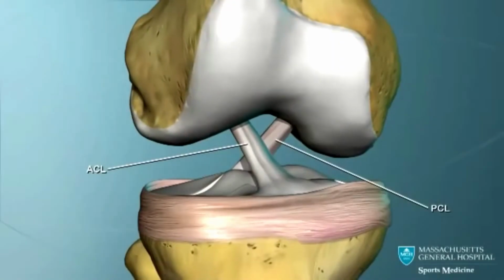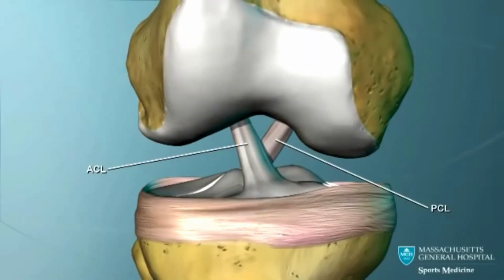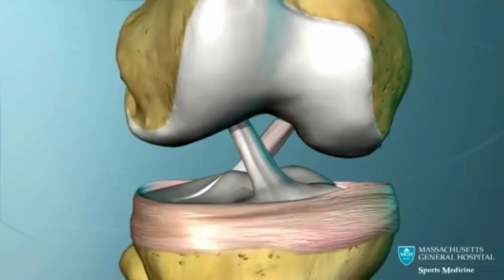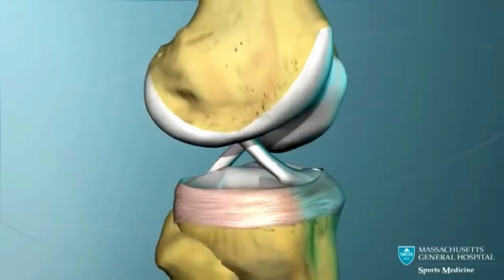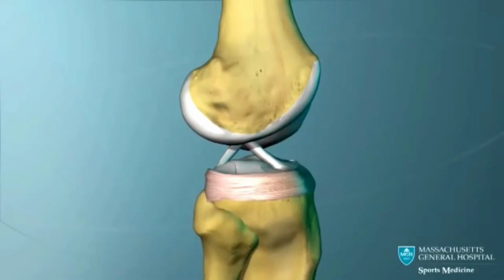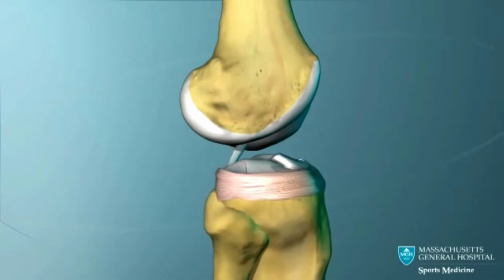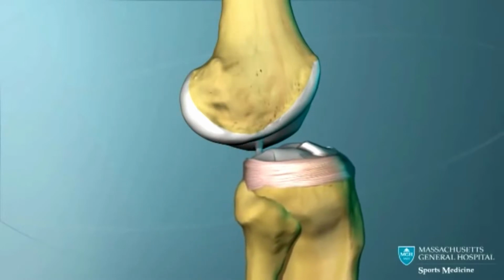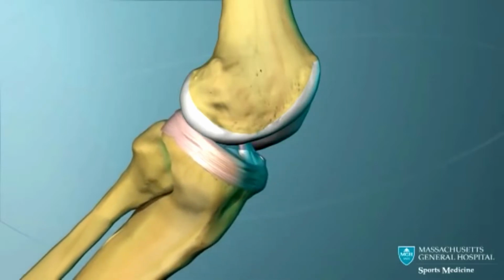PREVENT NON-CONTACT ACL INJURIES WITH THESE EXERCISES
Will deceleration training minimize the risk of non-contact ACL tears?

We already know that a sudden change of direction, deceleration, landing or aggressive pivoting can cause an ACL tear. But if we look closely at the following NC-ACL injuries, there is an important piece to the puzzle that isn’t outwardly addressed. You can see that majority of these injuries occur when the athlete’s leg is outside of centre mass.

When we think of preventative strategies, we think about deceleration training exercises. We’ll see controlled landings from a box or simple jump or we think of immediate stop drills from sprinting. But how effective is that for minimizing NON-CONTACT ACL tears?

This vid will show you what you need to do to get your knees stronger for all sports!